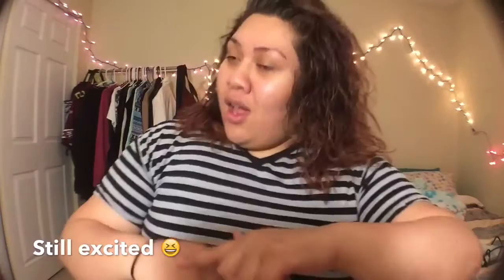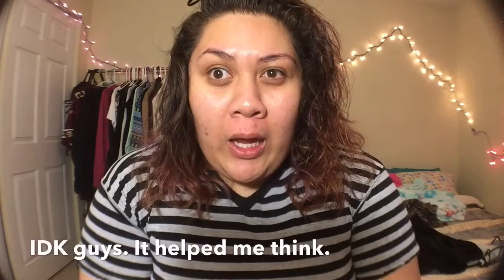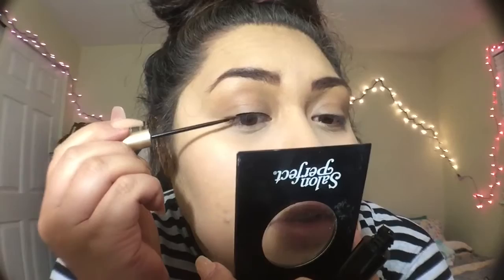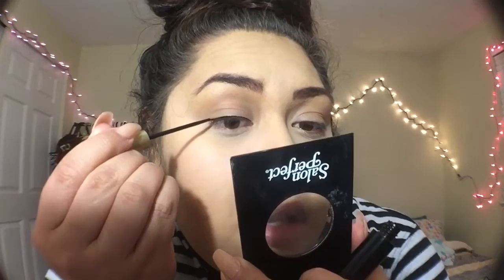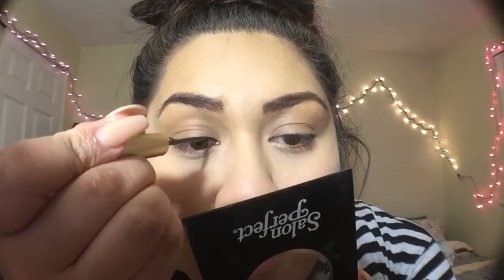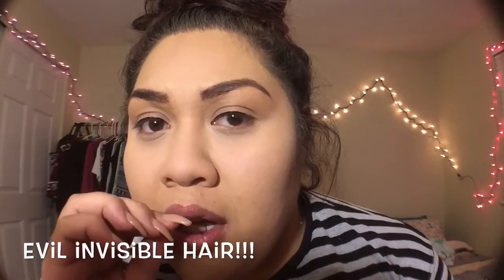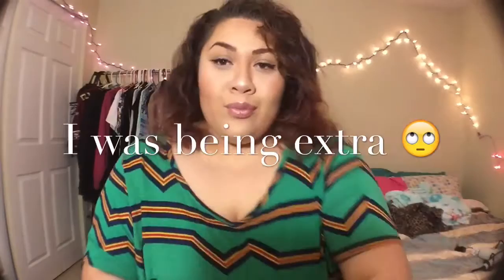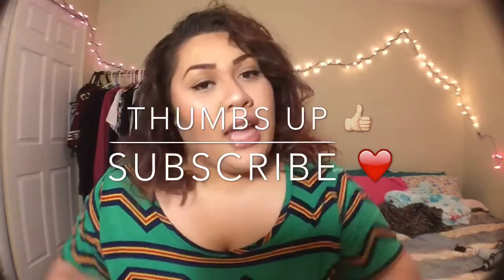How to do eyeliner | Seiloga Frost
Welcome back Seiloga Frost vLog!
I been out for a minute so I decided to come back with an eyeliner video. Love yous!
XoXo 💋

PRODUCTS I USED!
BFF by Perfectly Posh (Exfoliating face wash)
Cetaphil (Moisturizer)
Prime Shield by Milani (Primer)
Color Corrector Sticks by City Color (Color corrector)
Infallible Pro-Matte by L'Oreal (Foundation)
Master Conceal by Maybelline (Concealer)
Salon Perfect Brow Pallete (Brows)
Airspun Translucent Powder (Setting powder)
L'Oreal Lineur Intense (Top liner)
Grow Luscious by Revlon (Mascara)
NYX Highlight & Contour Pallete (Contour)
Bronzer XL by Milani (Bronzer)
Silk Teddy in Natural Eyes by Too Faced (Highlight)
Kiss 11s (Lashes)
Matte Finish by NYX (Setting spray)
XoXo 💋